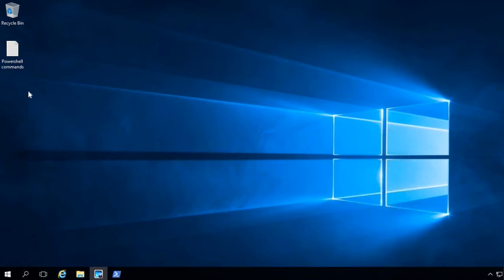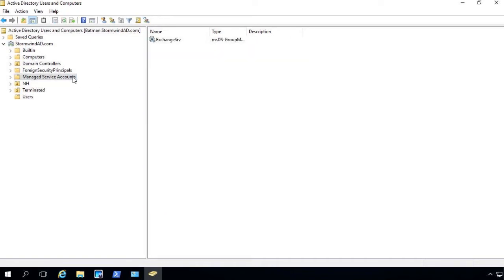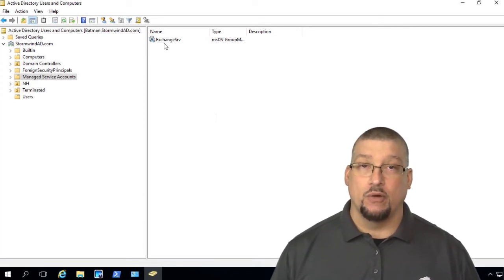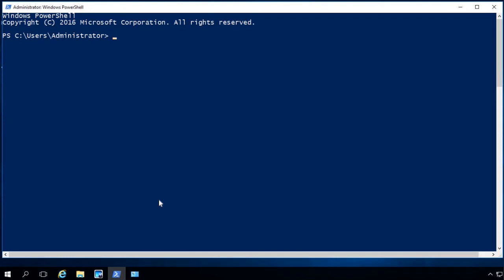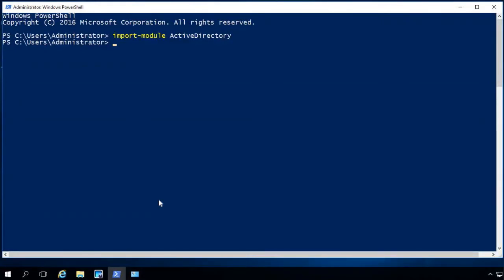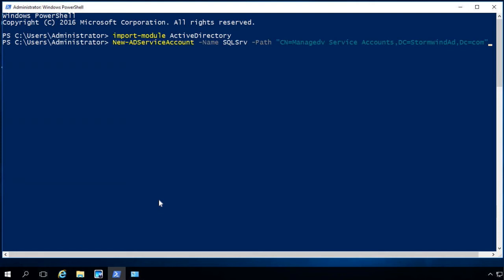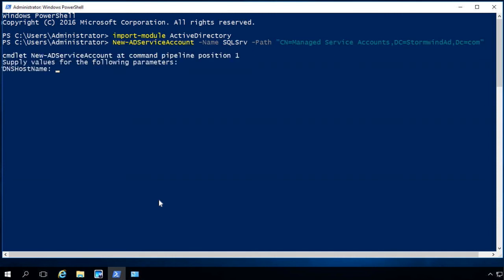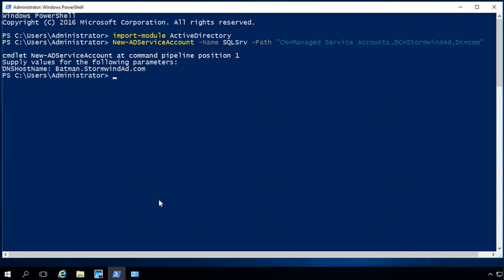Trigger Your Services with Managed Service Accounts in AD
Services that kick off for your services need to be started by something. It could be a user account, but it is better if it is launched by a managed service account. Will Panek, StormWind instructor and author, explains why and how to do this.